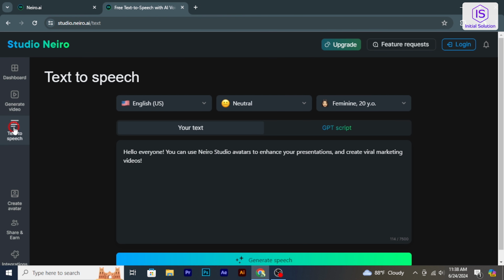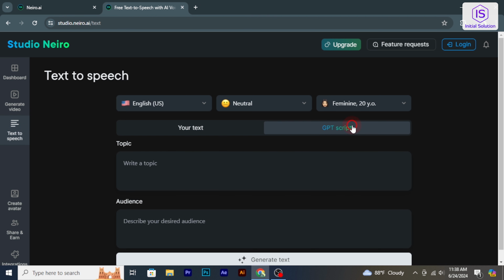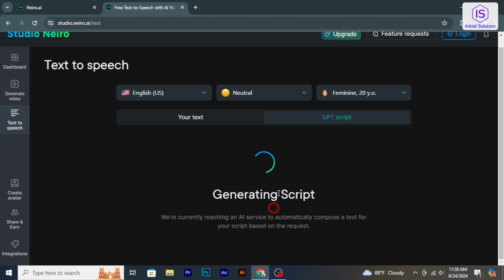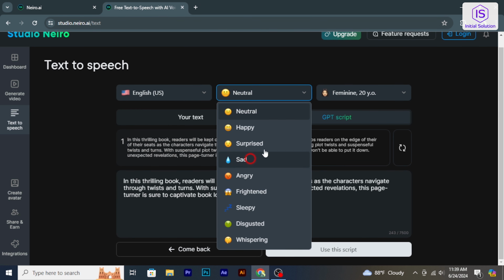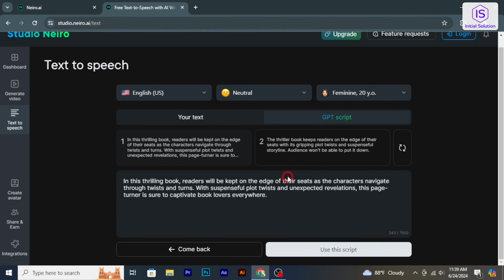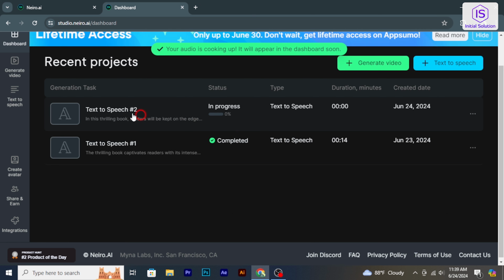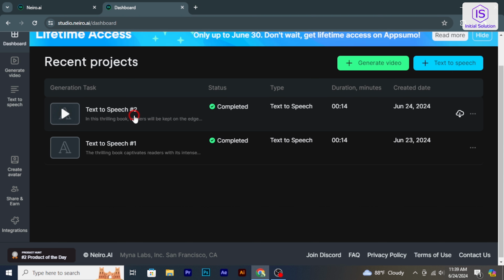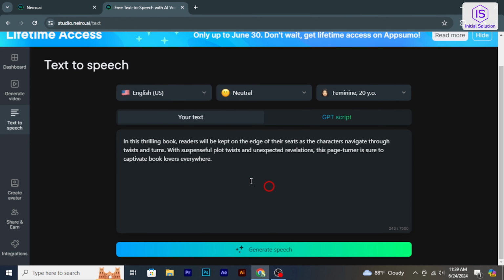🗣️ How to Use Free Text-to-Speech AI 2024 [Ultimate Guide]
Unlock the power of AI with free text-to-speech tools in 2024! This ultimate guide will walk you through the best free options for converting text into natural-sounding speech. Perfect for content creators, educators, and anyone looking to enhance their projects with AI-generated voices. 🎤✨

🎤 How to Use Free Text-to-Speech AI 2024:

Choose a Free Text-to-Speech Tool: Options include Google Text-to-Speech, Microsoft Azure TTS, and IBM Watson Text-to-Speech.
Input Your Text: Copy and paste the text you want to convert into the tool’s input field.
Select Voice and Language: Choose from various voices and languages to best suit your needs.
Adjust Settings: Customize speed, pitch, and volume if available.
Generate Speech: Click the generate button to create your audio file.
Download and Use: Save the audio file to your device and use it in your projects.
👤 Using Google Text-to-Speech:

Access Google Cloud: Sign up for a free Google Cloud account.
Navigate to TTS Service: Go to the Text-to-Speech section.
Input Text: Enter the text you want to convert.
Choose Voice: Select from available voices and languages.
Generate and Download: Click to generate the audio and download the file.
👤 Using Microsoft Azure TTS:

Sign Up for Azure: Create a free Azure account.
Access Cognitive Services: Navigate to Text-to-Speech service.
Enter Text: Input your text into the provided field.
Select Voice: Pick a voice and language option.
Generate Speech: Click to generate and download your audio file.
👤 Using IBM Watson TTS:

Create IBM Account: Sign up for a free IBM Cloud account.
Go to Watson TTS: Access the Text-to-Speech service.
Input Your Text: Enter the text you want to convert.
Choose Voice: Select from various available voices.
🎶 Benefits of Text-to-Speech AI:

Accessibility: Makes content more accessible to people with visual impairments.
Efficiency: Saves time by quickly converting text to speech.
Versatility: Use for podcasts, videos, audiobooks, and more.